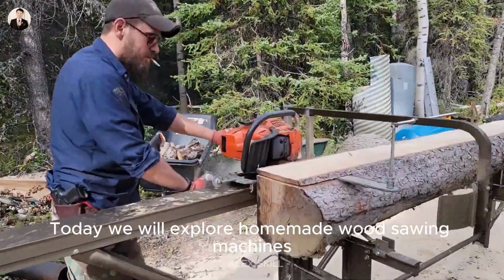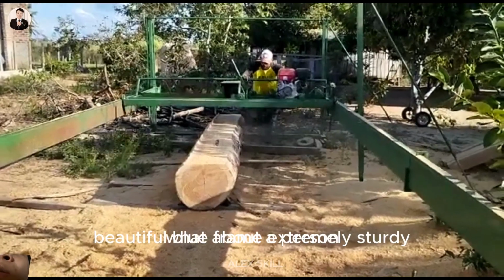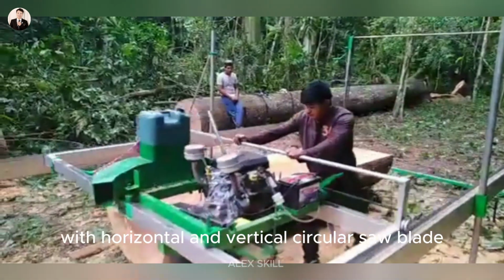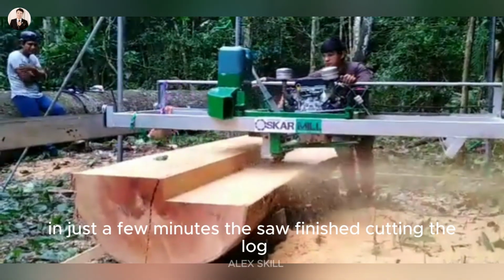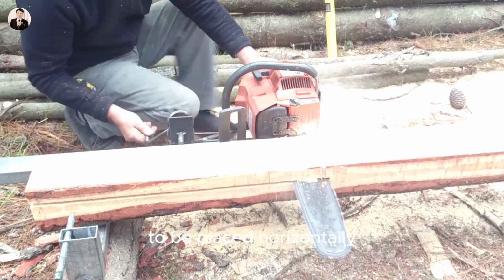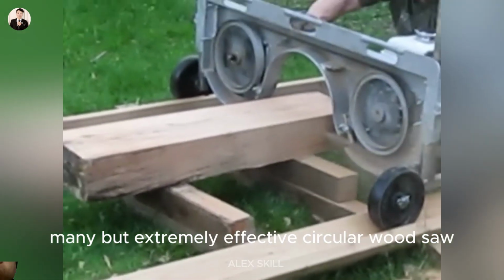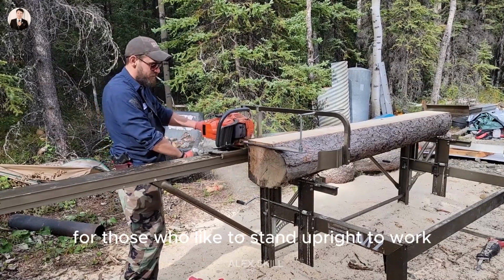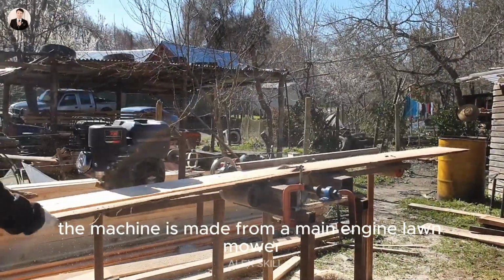Discover 10 Super Simple but Most Effective Homemade Wood Saws in the World | Alex Skill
Welcome to the Alex Skill channel! In this video, we reveal 10 of the most effective homemade wood saws from around the globe. These super simple designs are not only easy to build but also incredibly efficient, making them perfect for both woodworking enthusiasts and professionals.

🌲 Key Features: Each homemade wood saw featured in this video showcases unique, clever designs that maximize efficiency and effectiveness. From easy-to-assemble models to powerful cutting tools, you'll find innovative ideas to enhance your woodworking projects.

🌲 Practical Applications: These DIY wood saws are designed to save you time and money, whether you're working on small-scale home projects or larger woodworking tasks. Their simplicity and efficiency make them accessible for anyone looking to improve their craft.